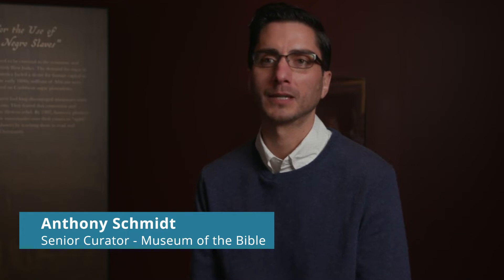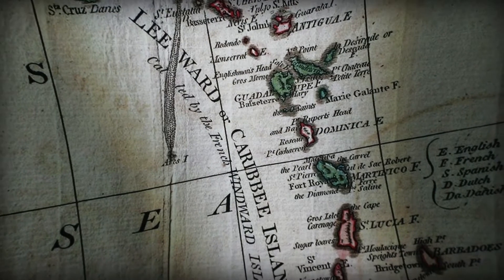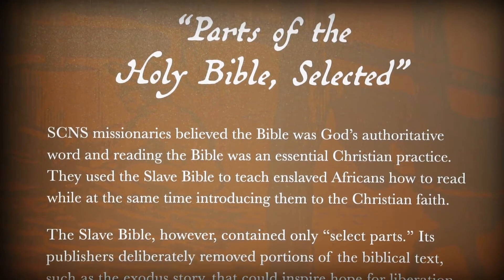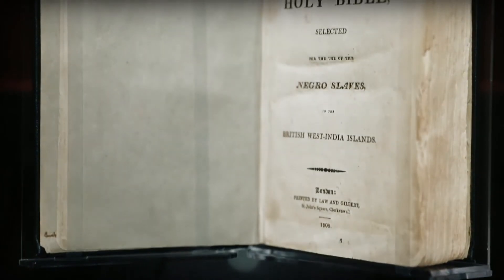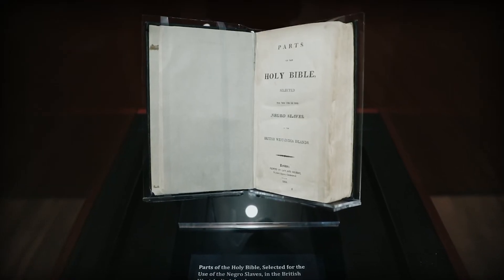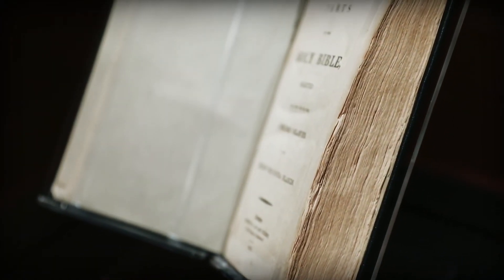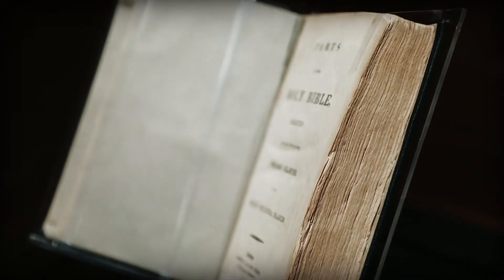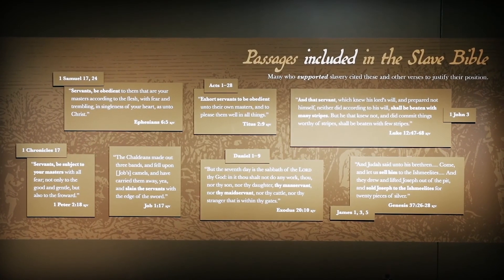The Slave Bible: Part One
The Slave Bible was most likely produced by a missionary society with the intention of converting and educating enslaved Africans. Take a glimpse at The Slave Bible exhibit with the museum's Senior Curator, Dr. Anthony Schmidt.